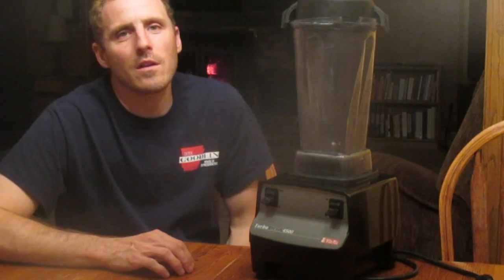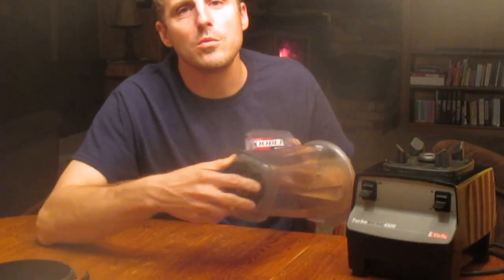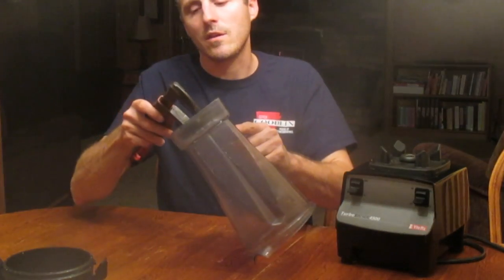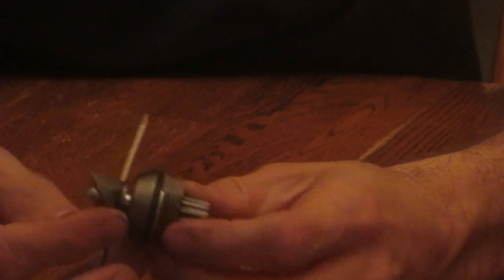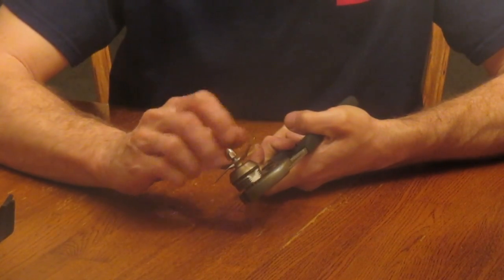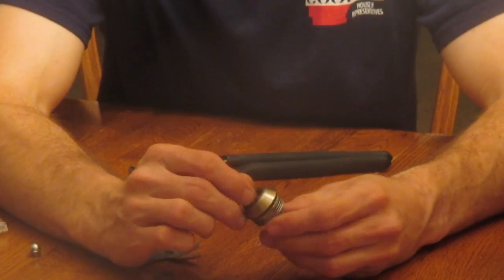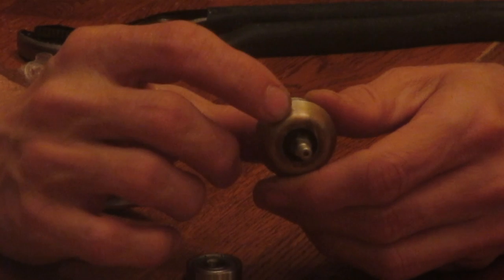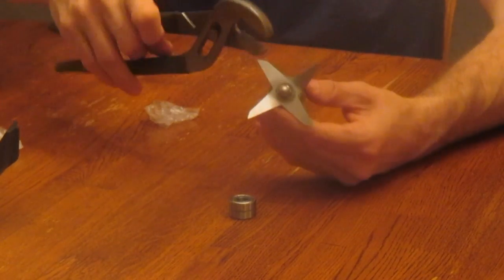vitamix 4500 bearing replacement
Replacig the worn item instead of replacing the the blade assembly